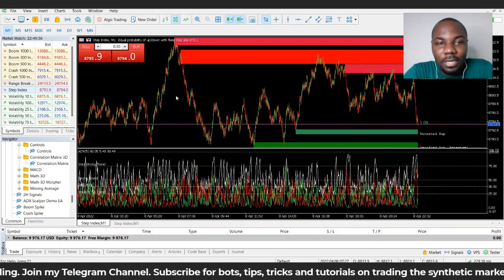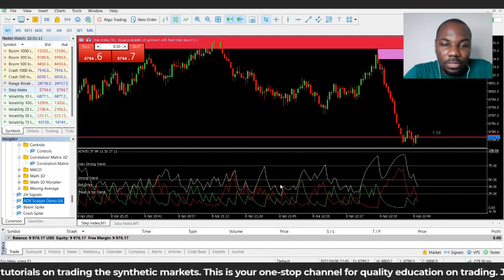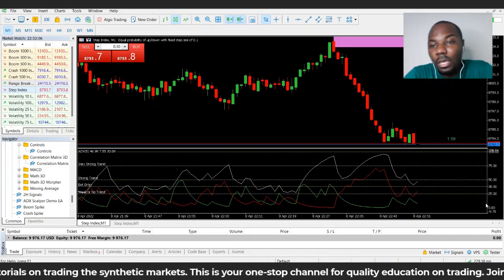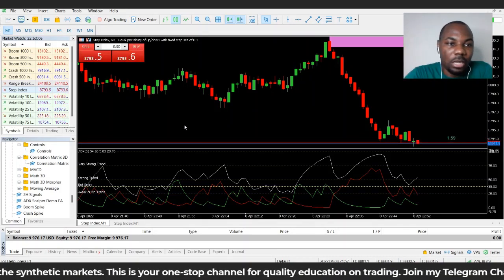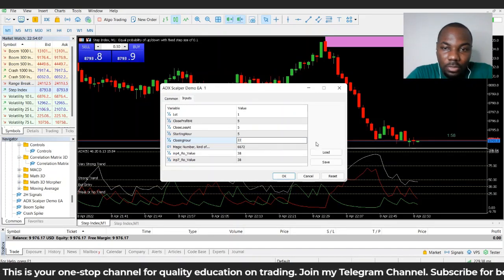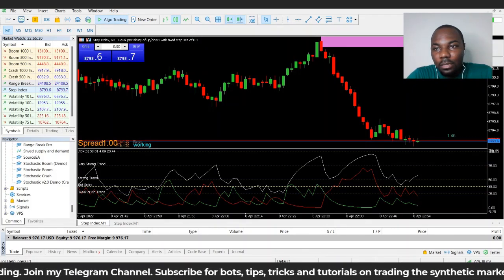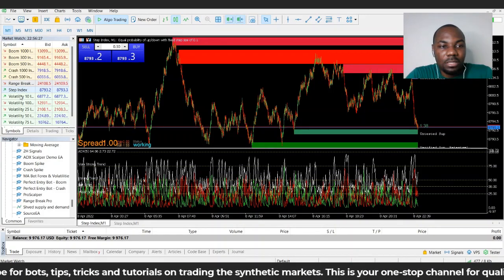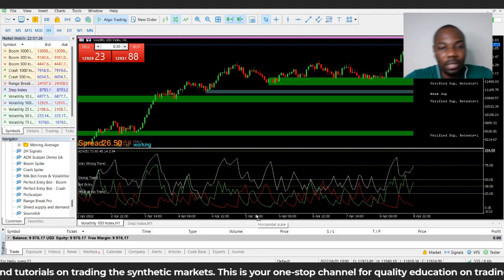ADX SCALPER EA/TRADING ROBOT FOR ALL MARKETS | STEP, VIX, BOOM AND CRASH ETC.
Based on the ADX Indicator strategy I shared in my previous video, I have made an EA to trade with the same concept. Download the bot on my website and try it out.